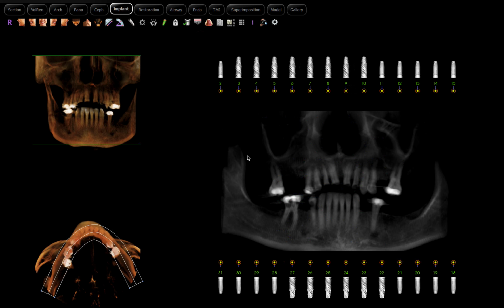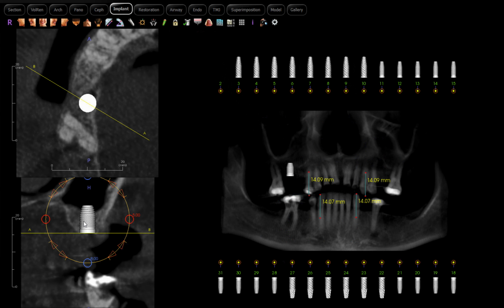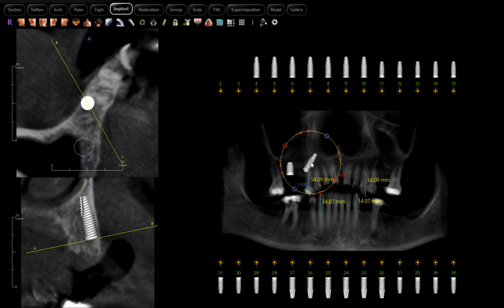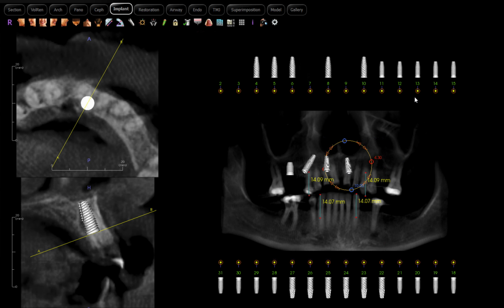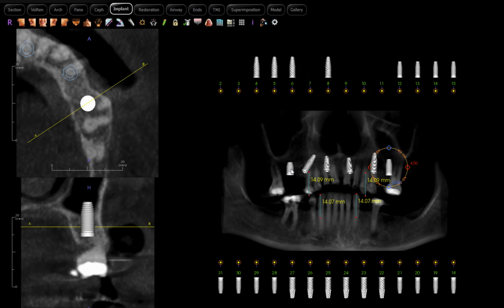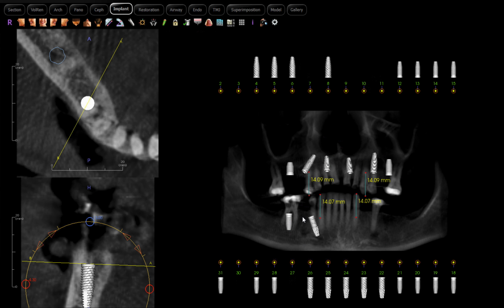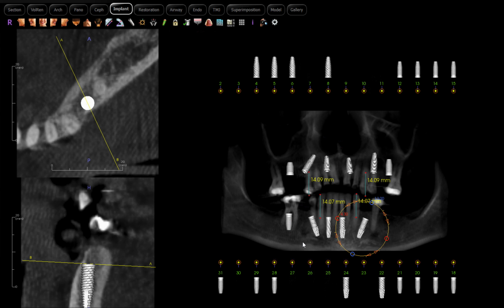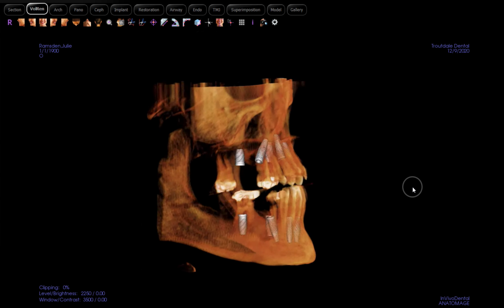Implant Planning Double Arch